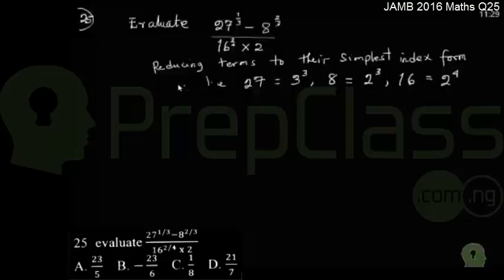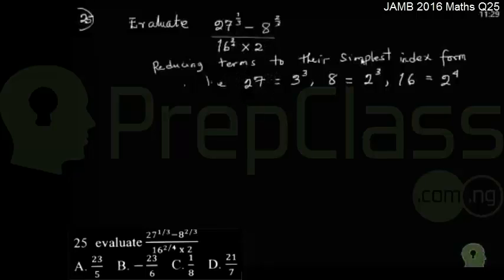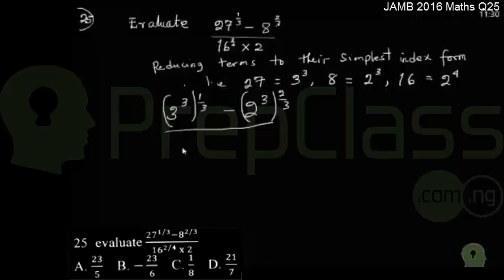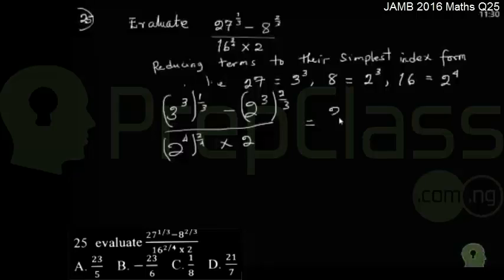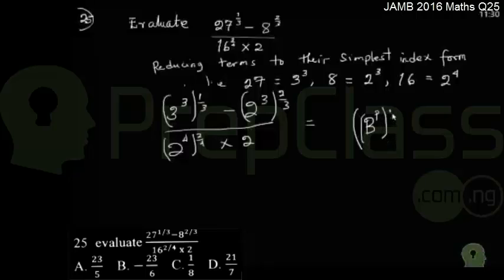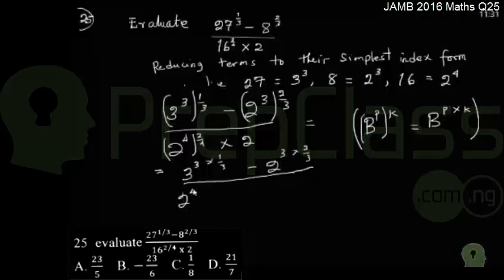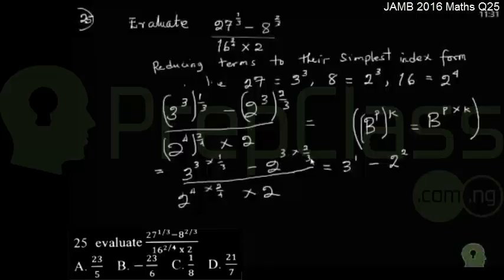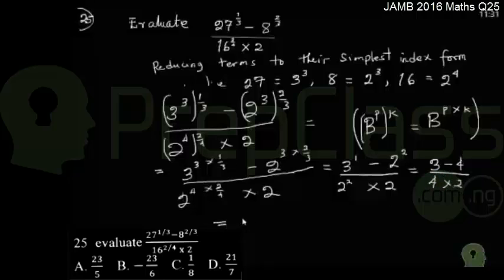Indices - JAMB 2016 MATHS Question 25